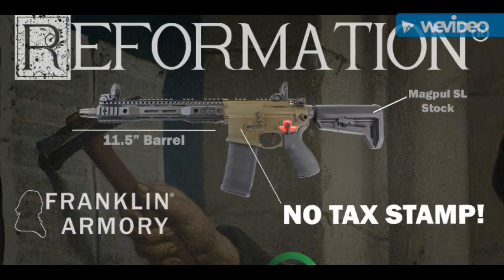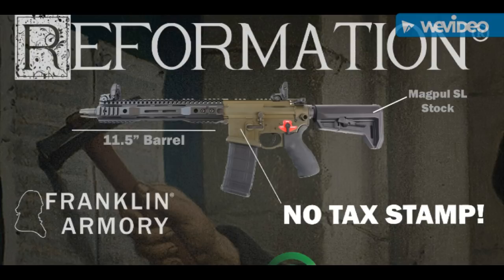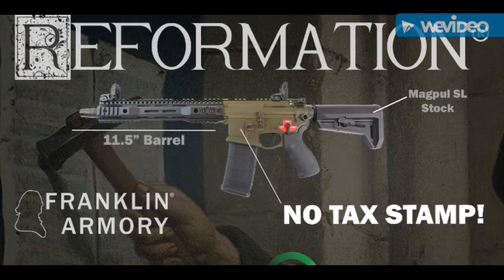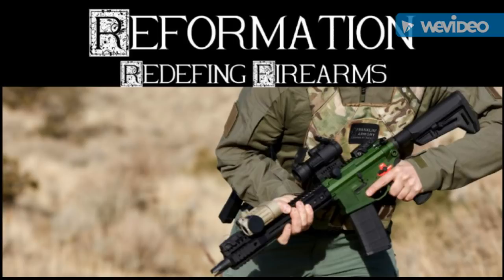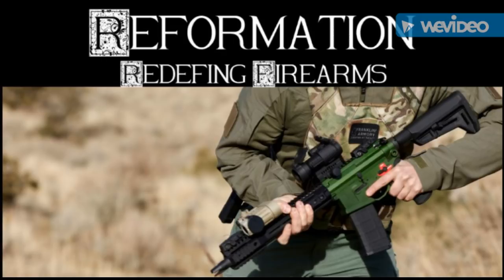Breaking News - Franklin Armory Reformation